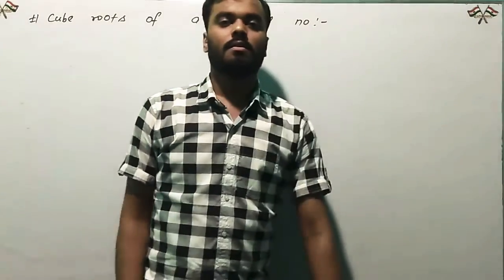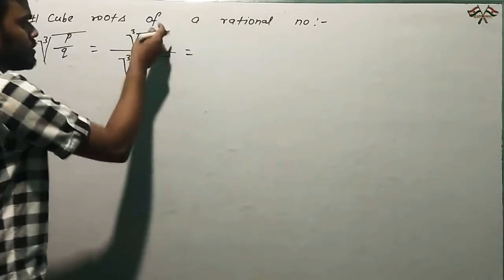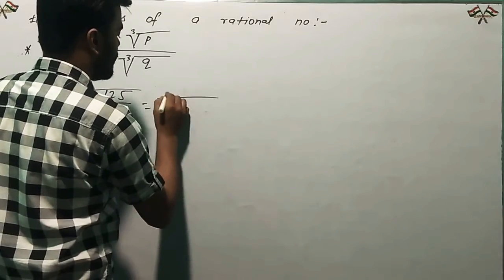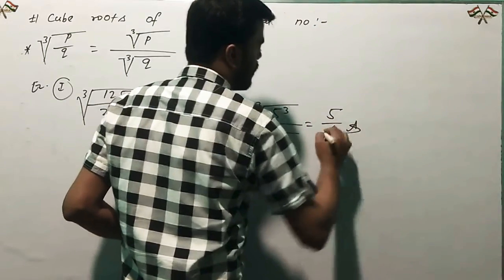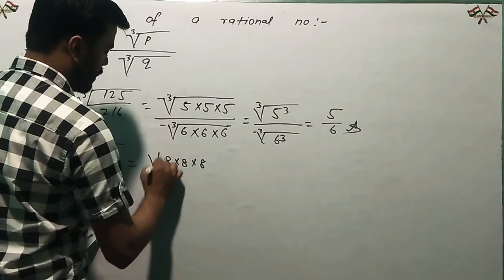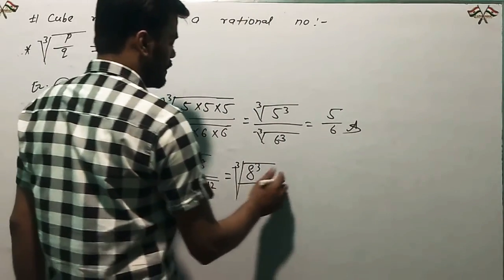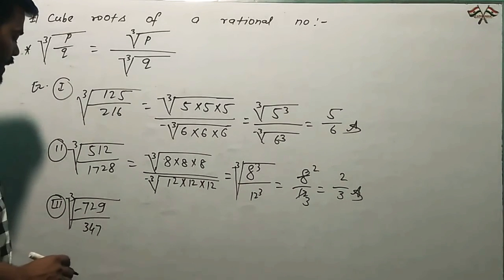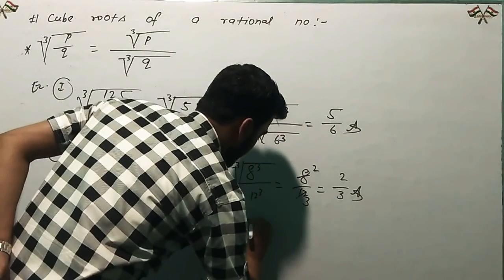Cube And Cube Roots-06 {Std-VIII} By- Gunjan Kumar